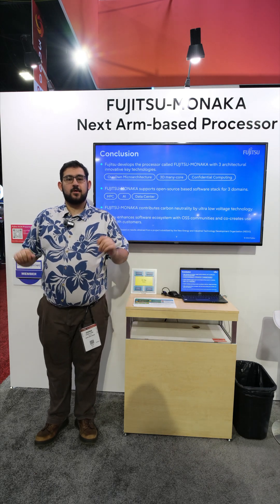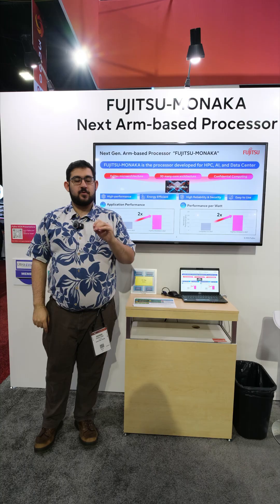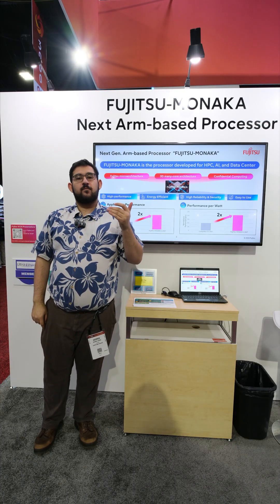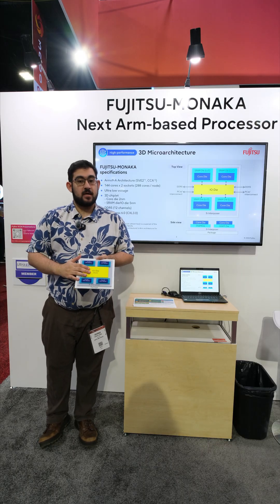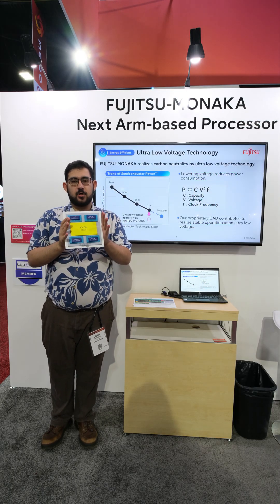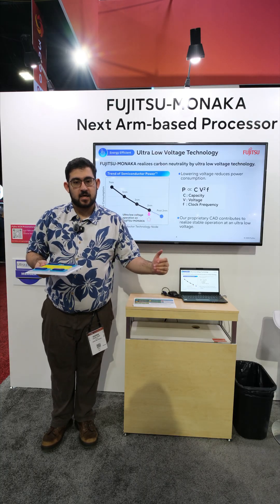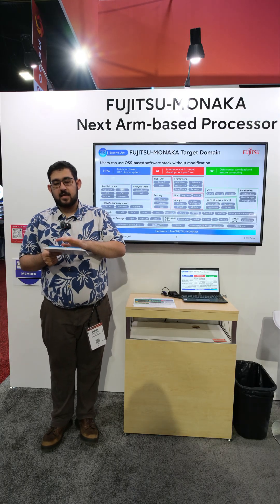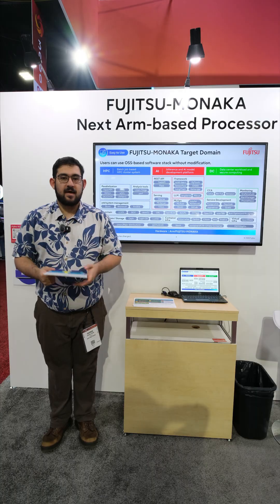Fujitsu's Monaka CPU: ARMv9, SVE2, and 3D Stacking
Hello you fine Internet folks,

At Supercomputing 2024 we stopped by the Fujitsu Booth.
Fujitsu’s CPUs are quite prevalent in the HPC space with their prior gen A64FX CPU powering the former world’s number 1 Supercomputer, Fugaku. However, Monaka is not a direct replacement for A64FX due to Monaka not supporting HBM along with Monaka being more targeted to the general datacenter market.